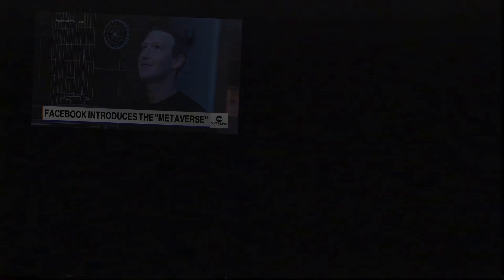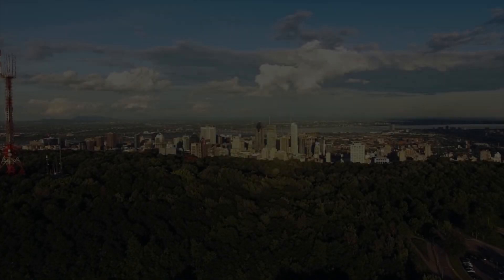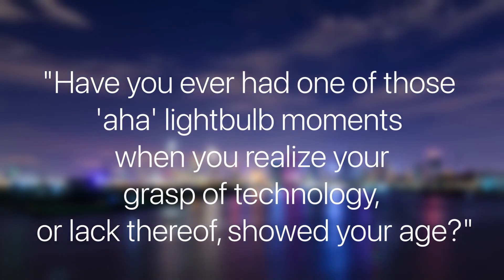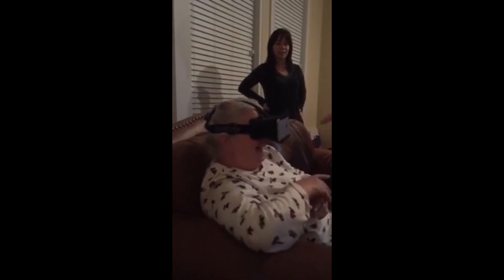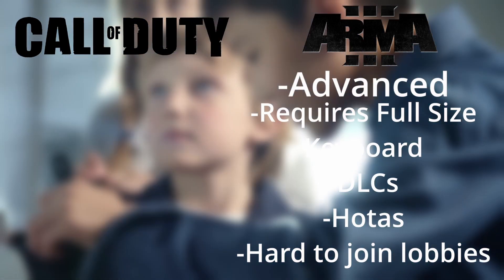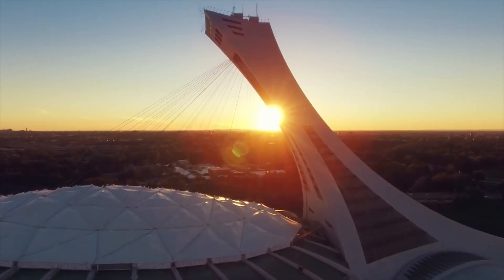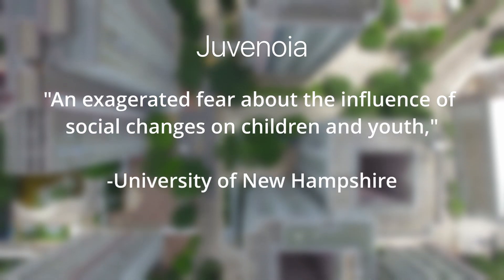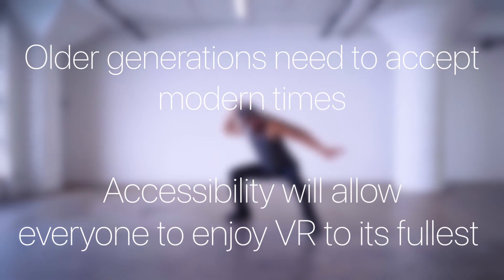Ageism in Virtual Reality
In this video, we go over the limitations that Older Generations face when inside Virtual Reality and what people can do about it. We also discuss the hesitant nature of older generations towards modern times.

Metaverse
VR
Oculus
Meta
Quest 2
SteamVR
Virtual Reality
Gorilla Tag
Quest 2 Standalone Games